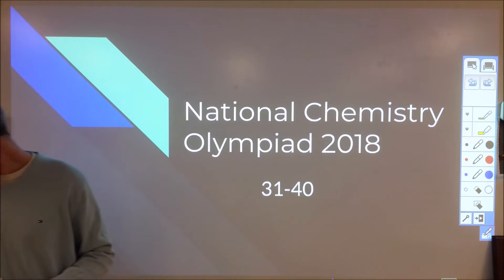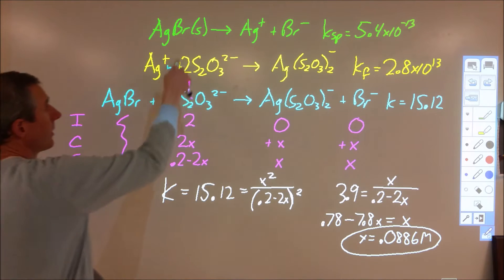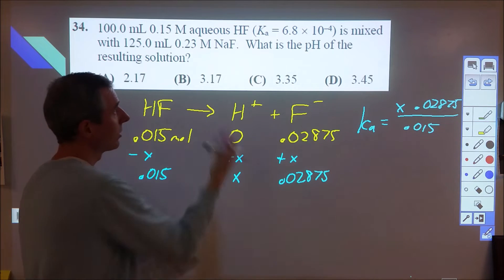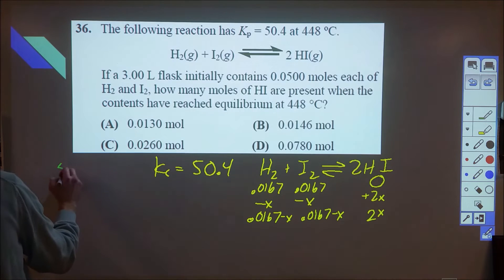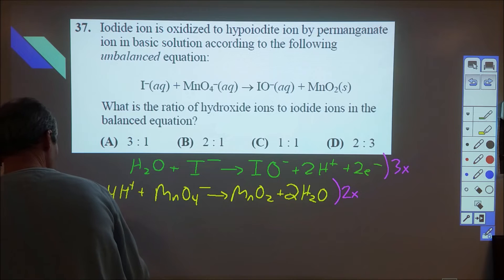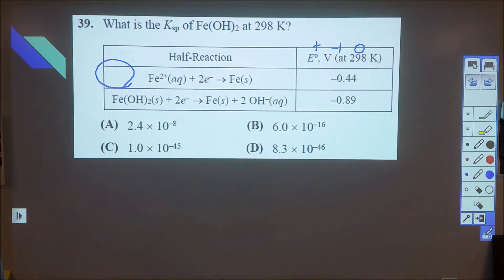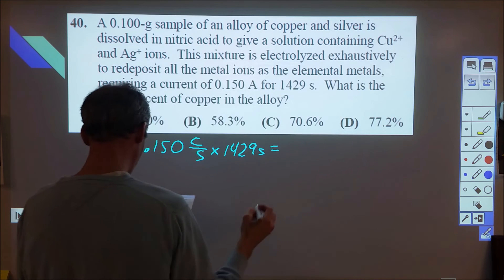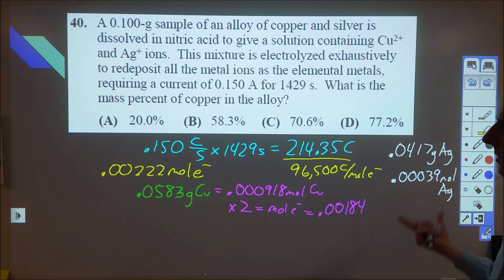2018 National Chemistry Olympiad 31-40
The 2018 National Chemistry Olympiad Multiple-choice questions are worked out. These are the first ten of 60 questions.

Silver ions form a complex with thiosulfate
100.0 mL of 0.15 M aqueous HF is mixed with 125.0 mL of 0.23 M NaF.